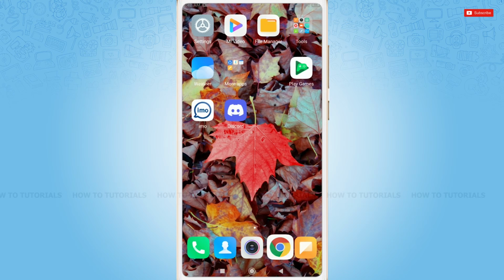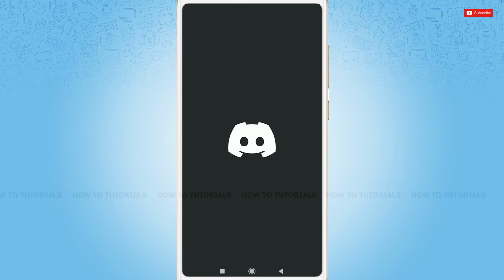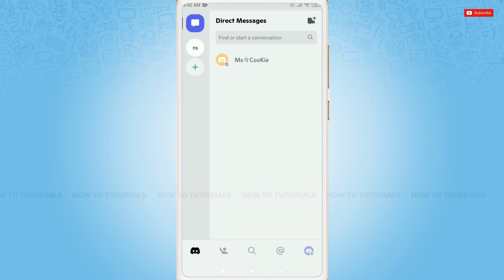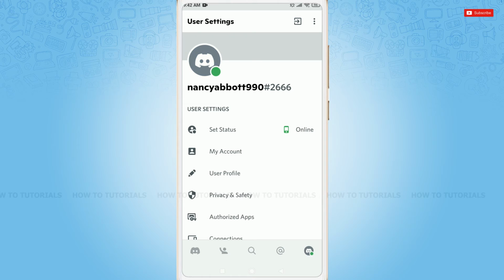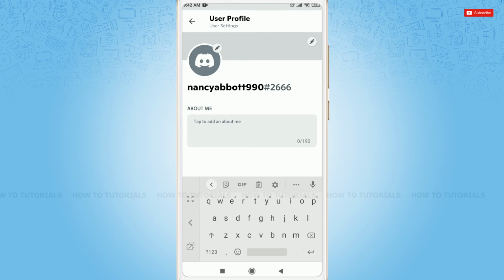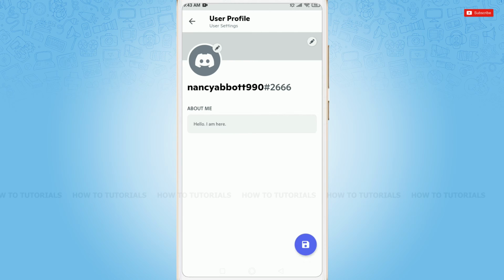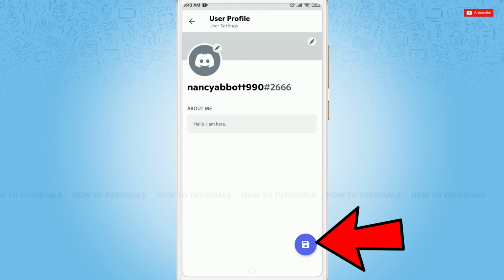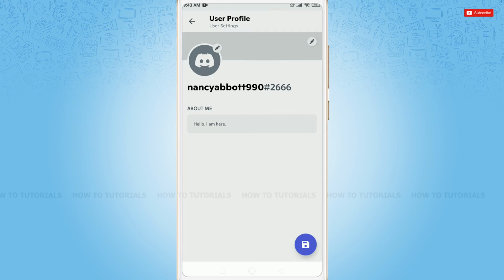How To Add Bio On Discord 2021 | Add About Me In Discord Mobile App | Change, Edit Discord Bio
"How To Add Bio On Discord 2021 | Add About Me In Discord Mobile App | Change, Edit Discord Bio" - A Video Guide by How To Tutorials.

This tutorial video guides you on the steps to add bio on Discord.
1. Open Discord app.
2. Tap on ‘Profile’ icon on bottom right corner.
3. Under User Settings tap on ‘User Profile’.
4. At About me text field, you go in for writing bio.
5. Tap on ‘Save’ on bottom right corner.
Your bio has been updated.